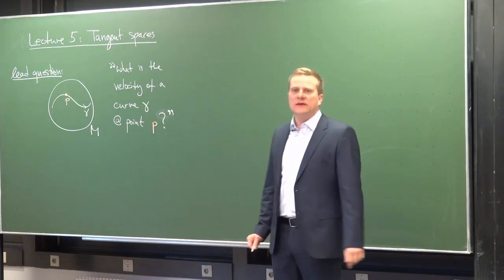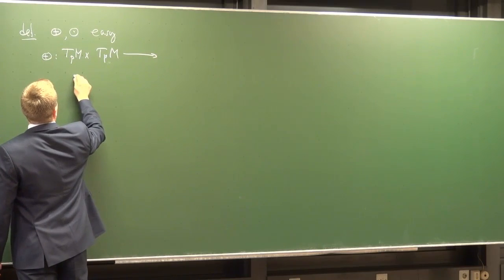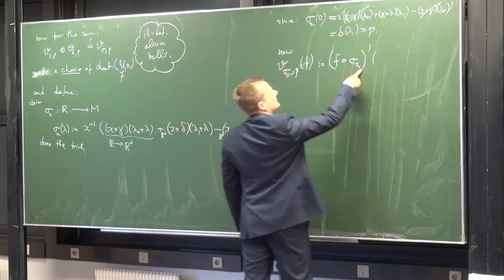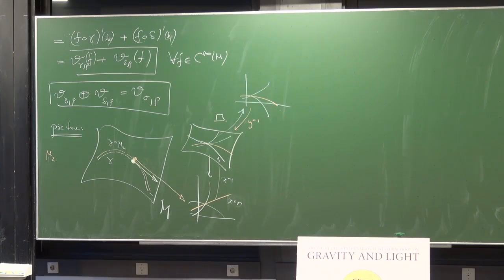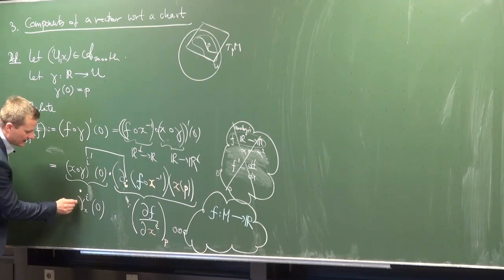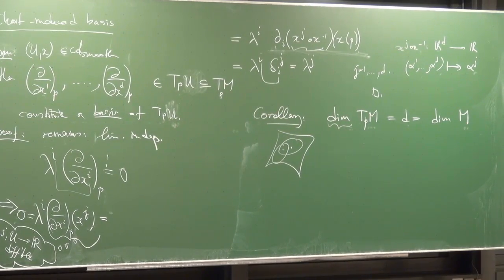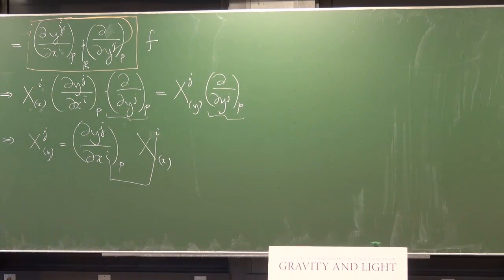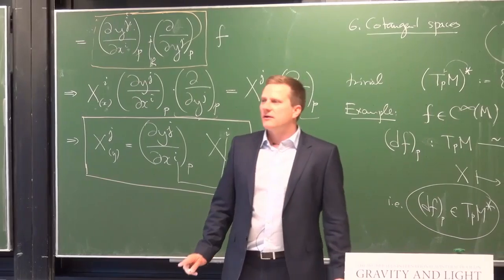Lecture 5: Tangent Spaces (International Winter School on Gravity and Light 2015)